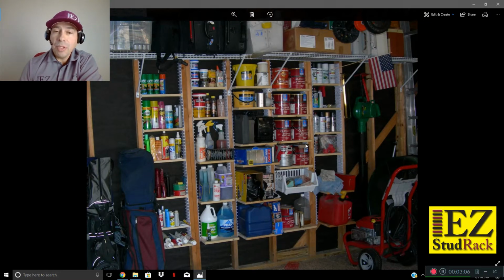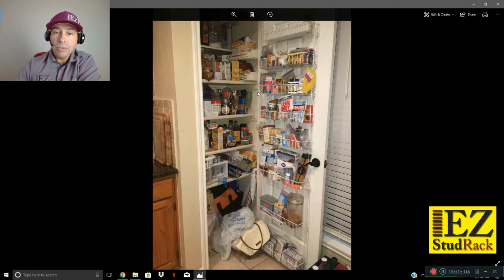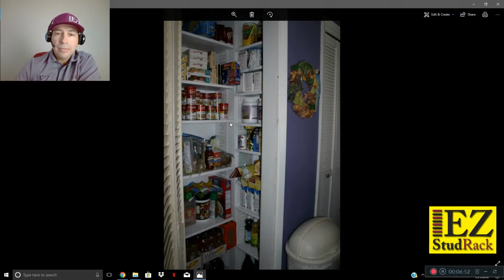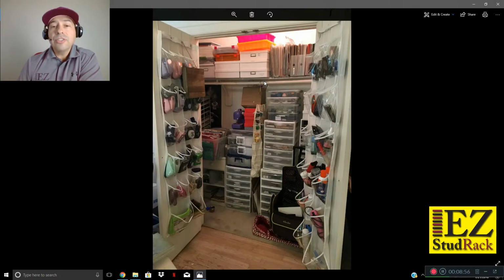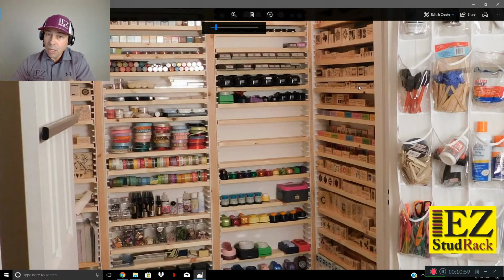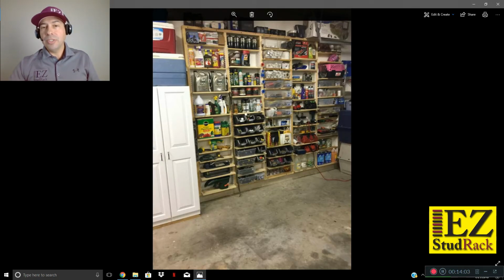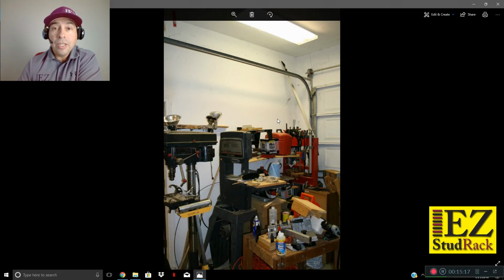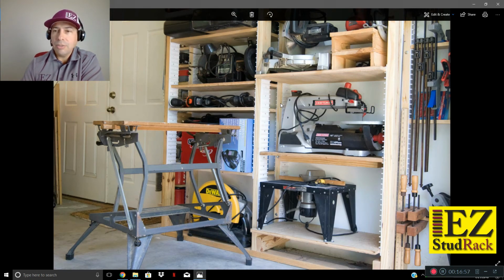Why We ALL Have Clutter by EZStudRack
We all have clutter in one form or another.  This video points out why we all have clutter and how to easily move from a typical shelving system to the EZStudRack Storage System.  Whether it is your garage, pantry, closet, bathroom, storage unit, shed, kids play room or craft room.  The EZStudRack Storage System will help you GET Organized and STAY Organized with its patented shelving system.  No more wasting time looking for items and stressing out about how long it takes to find items.

★ MORE RECOMMENDED VIDEOS FOR YOU ★ If you enjoyed this video, you may enjoy these other videos from EZStudRack

Order EZStudRacks:

***Etsy (all available options):

***Amazon Store (all available options):